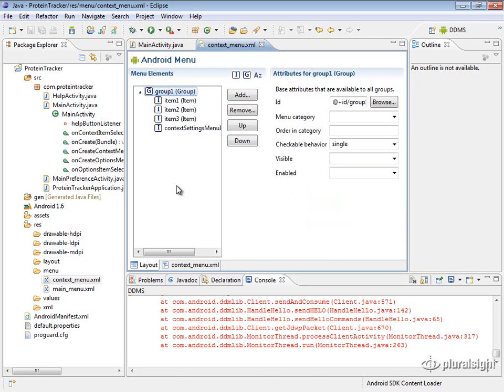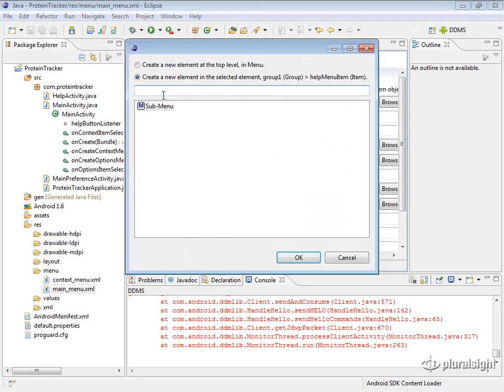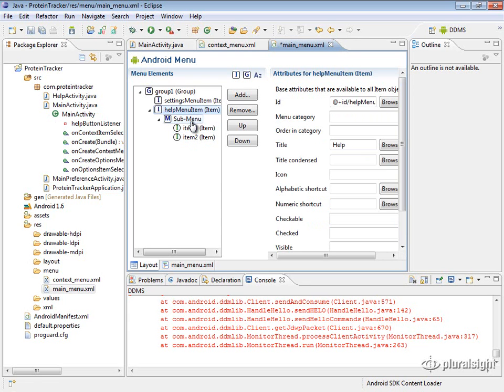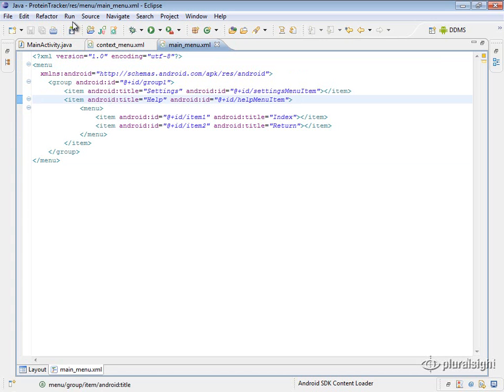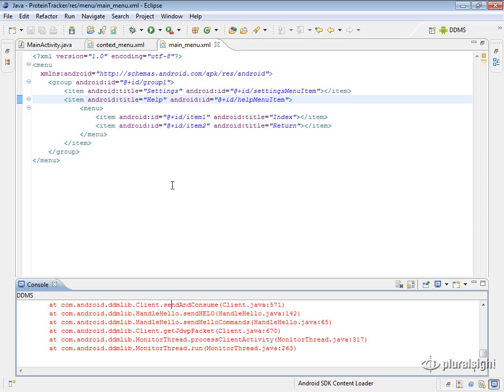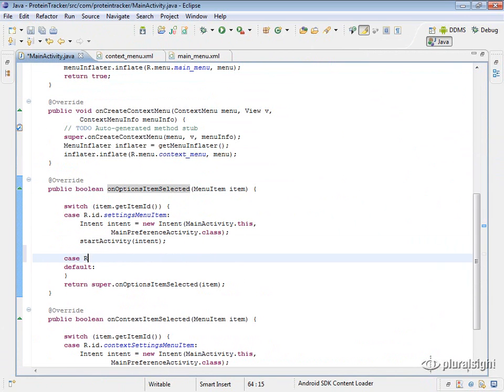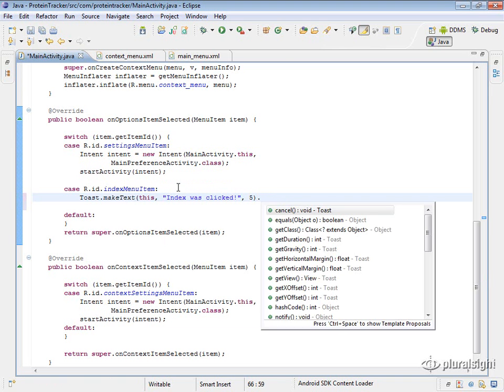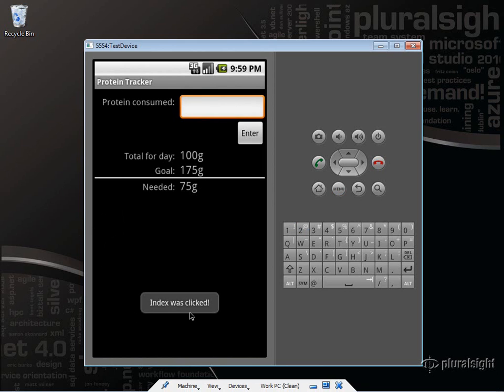45 ANDROID MENU